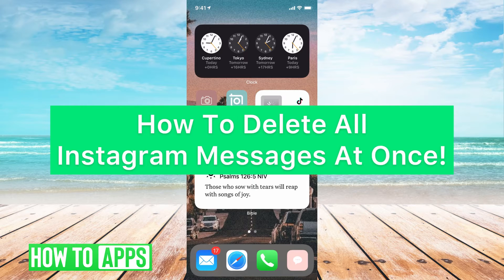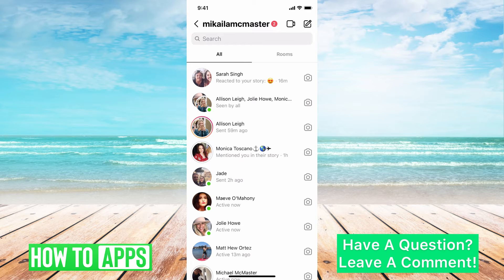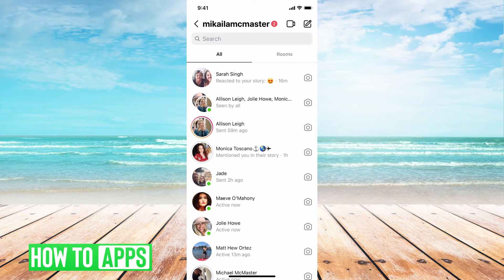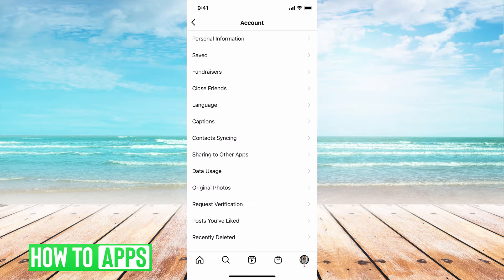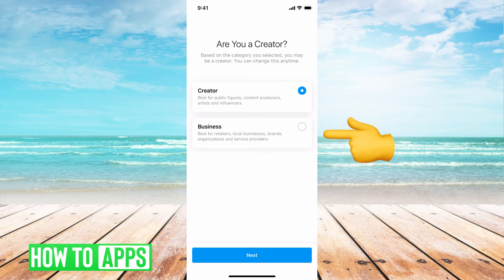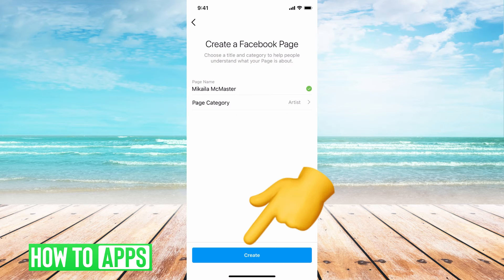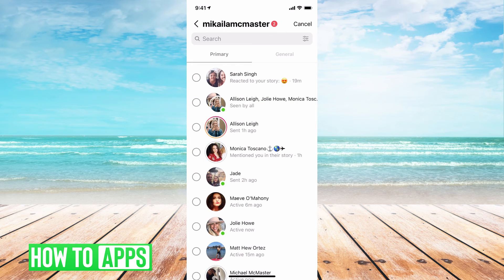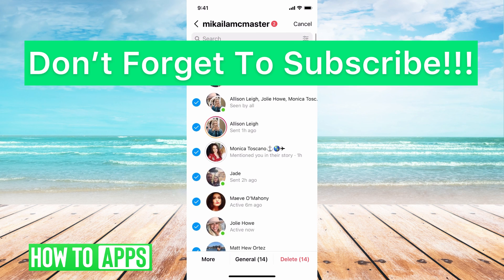How To Delete All Instagram Messages (At Once)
Let's delete all of your Instagram messages in one click in this quick and easy guide.

Instagram doesn't allow you to delete all of your messages at once if you have a personal normal Instagram account. However, if you have a business account you can select all of your messages from the list and delete them all at once. In this video, I walk you through steps to switch to a business or professional account and then delete all of your messages or DM conversations on Instagram at once. If you don't want to delete everything you can select multiple DMs to delete instead. This works for any iPhone or Android mobile phone in 2021.

0:00 Intro
0:05 Delete All Instagram Messages At Once